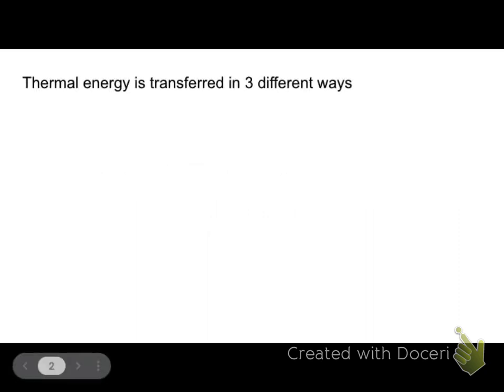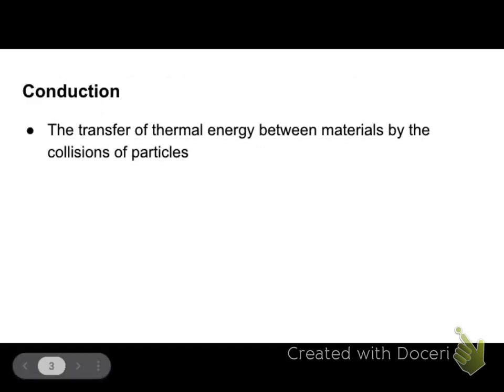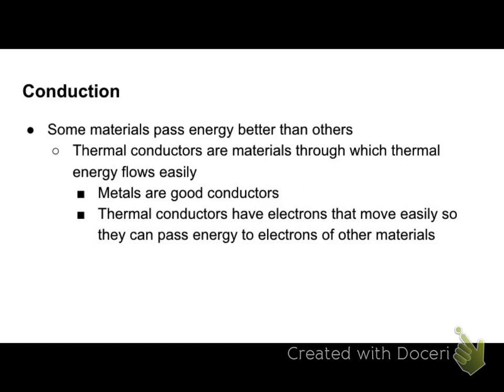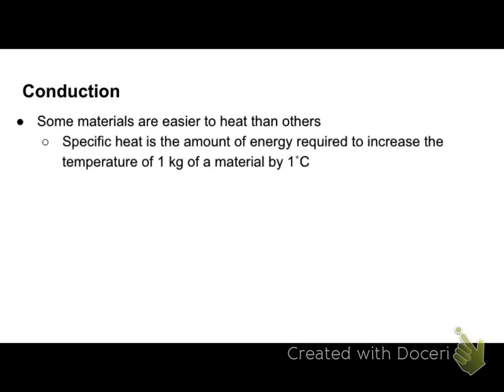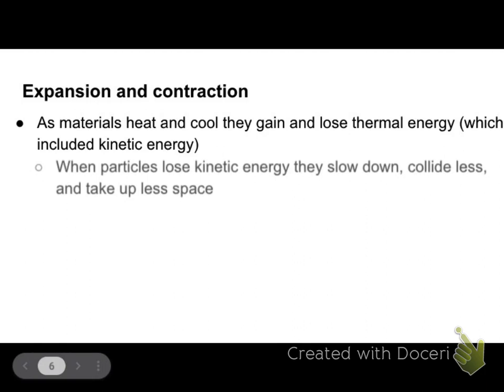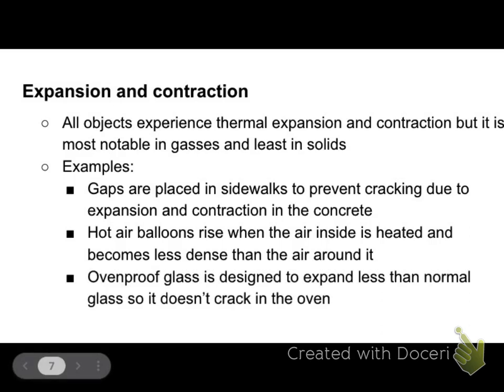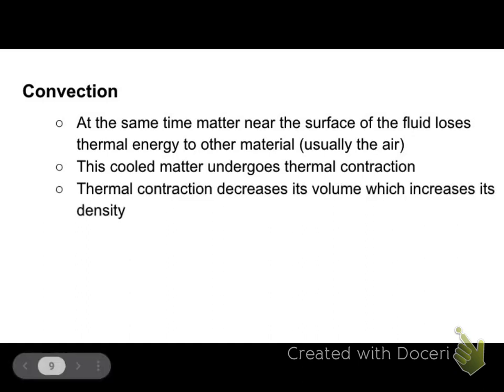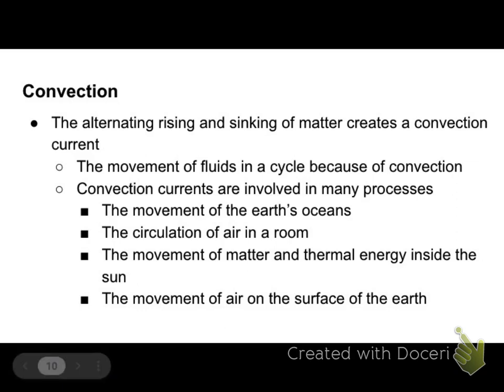5.2 Notes: Thermal Energy Transfers